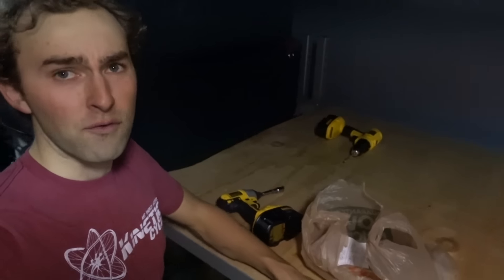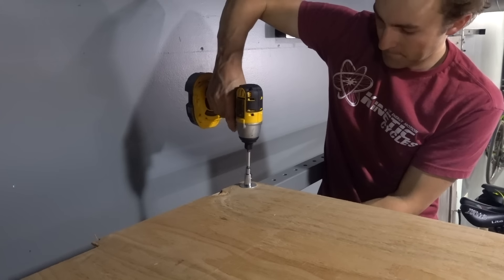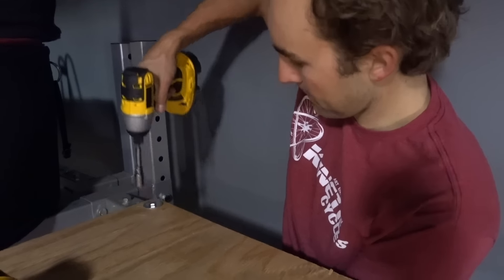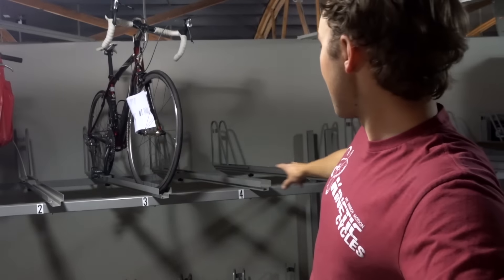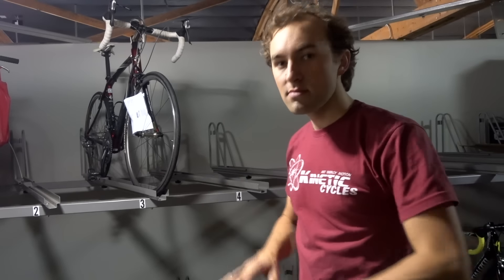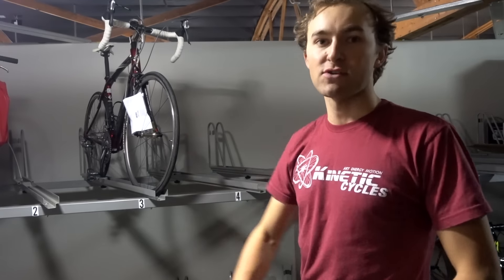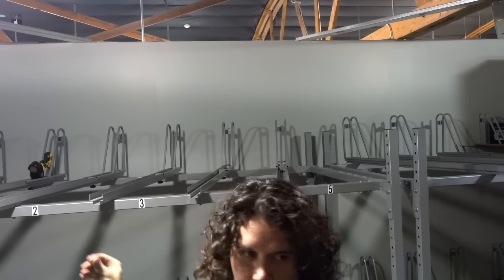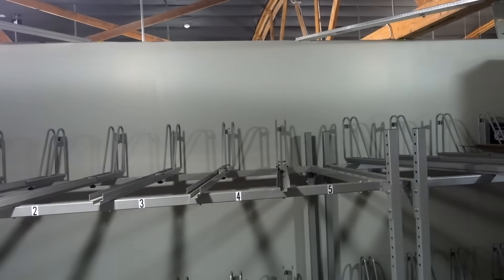Shop Improvement Day Pt 1 . VLOG 135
Buy Wood, Cut Wood, Build Stuff. A Day at Kinetic Cycles